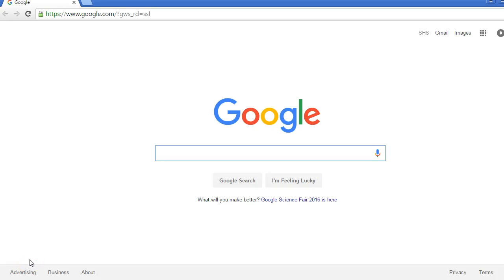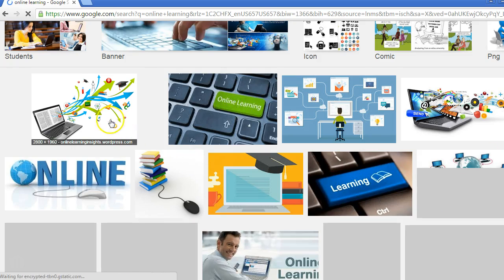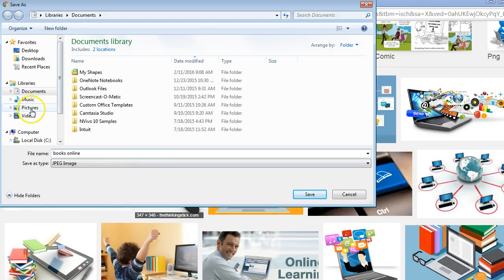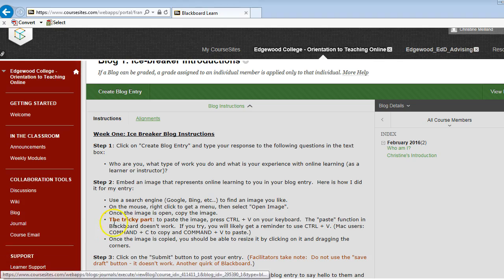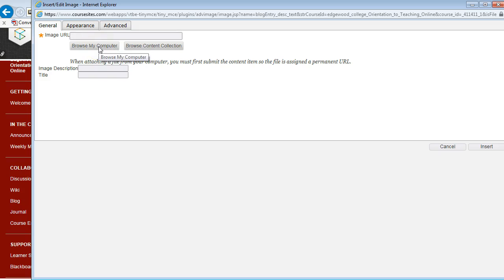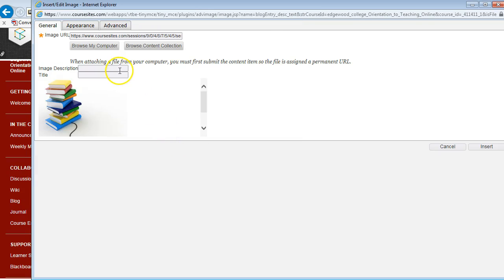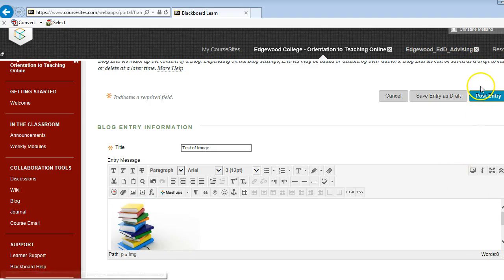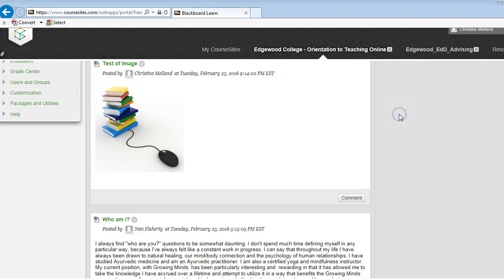Another way to add an image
Adding an image to a blog post.